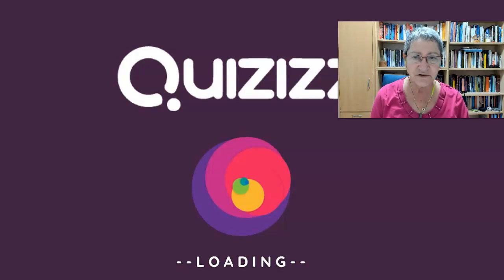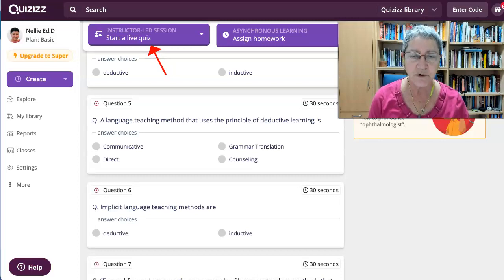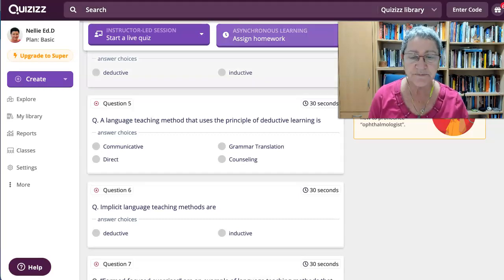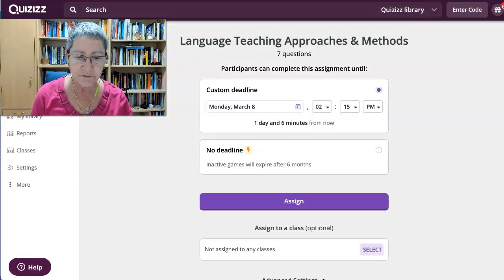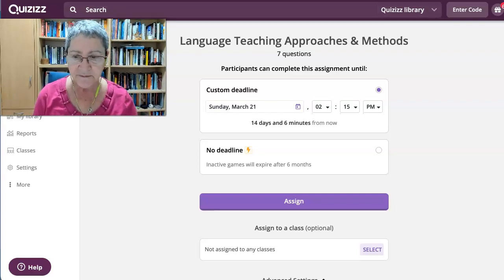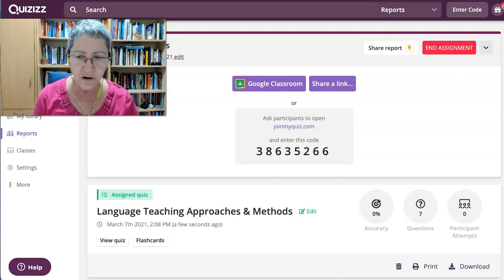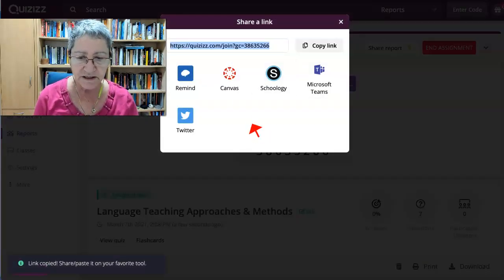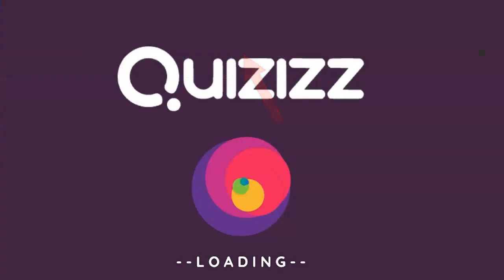How to Share Quizizz as Homework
Learn how to share the link of your Quizizz for homework or for a future time.

Please donate so I can continue offering free online professional development courses for educators worldwide